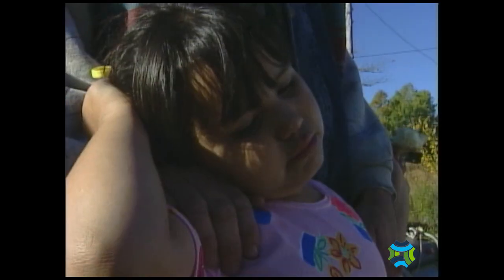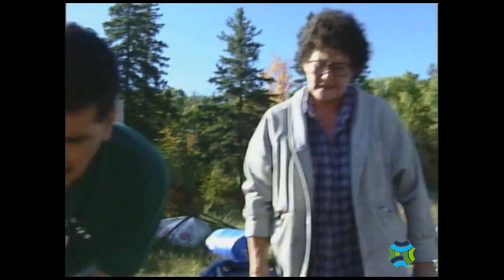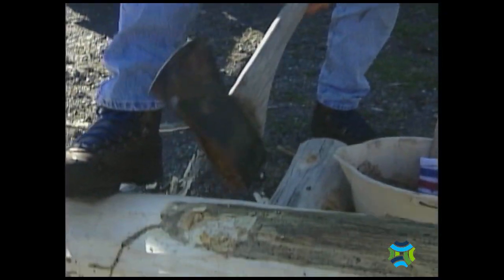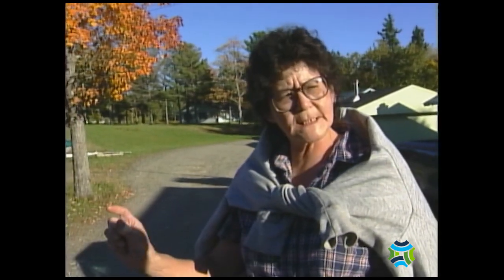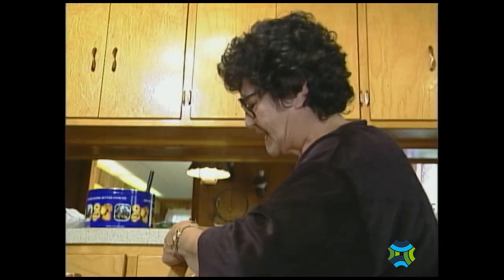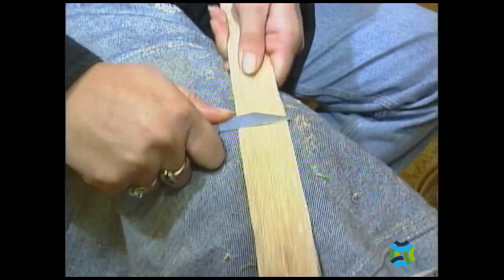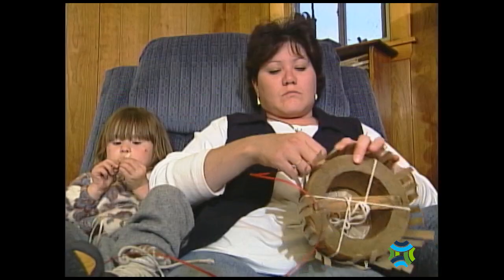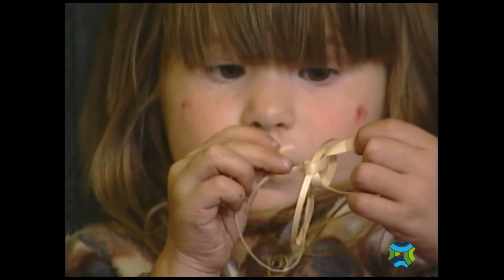Jeannette K. Parker, aka Molly Neptune Parker 1939-2020. Passamaquoddy Master Basket Maker and Elder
Jeannette K. Parker, aka Molly Neptune Parker passed away on June 12, 2020 at the age of 81. She was a Master Basket Maker and respected Elder with the Passamaquoddy Nation in Maine. She is featured in this clip from the 1998 Maine Public Television documentary "Our Stories: Healing Woods".